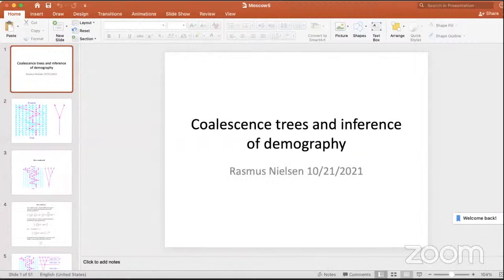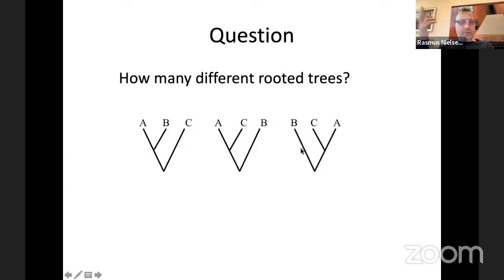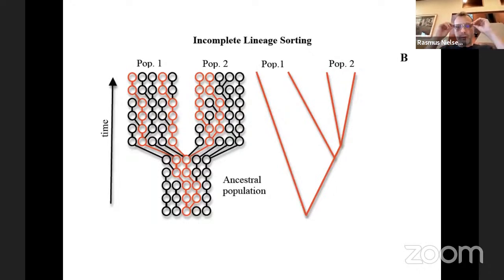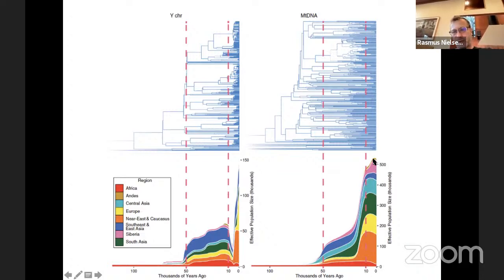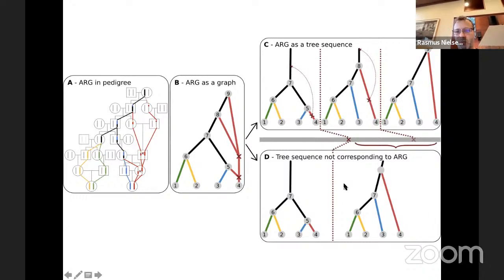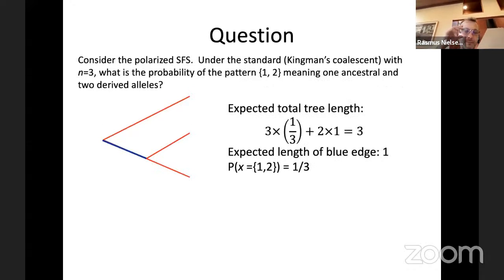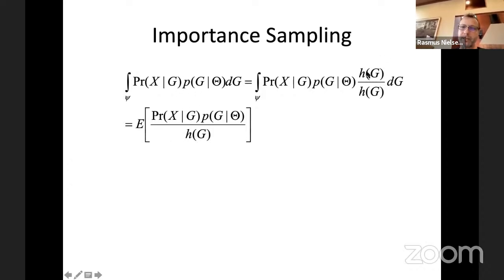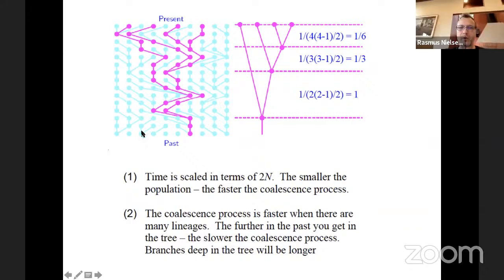PopGen School - Lecture 7